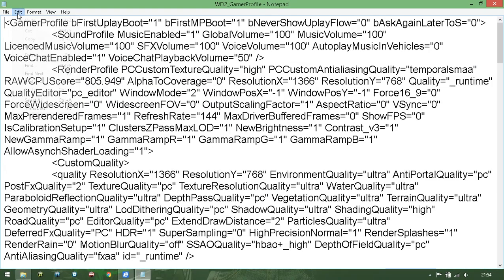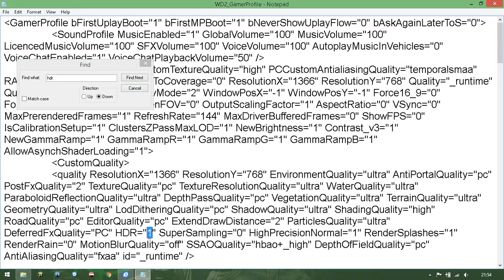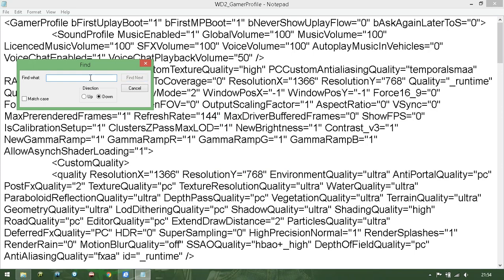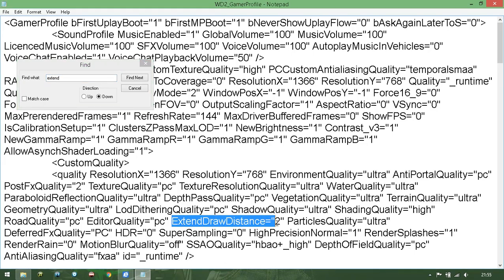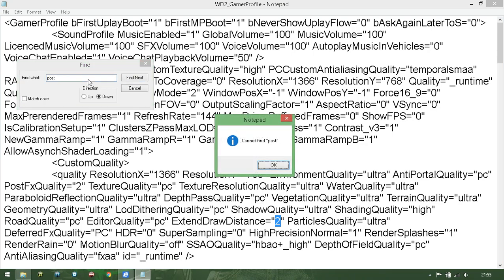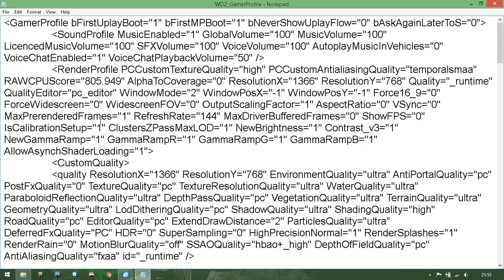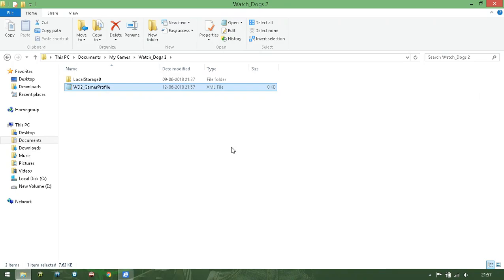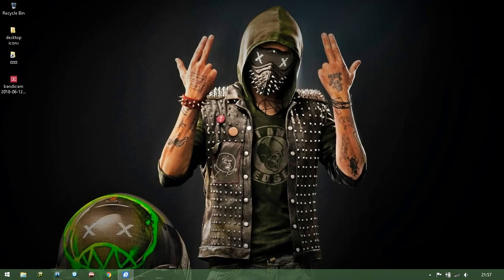Watch Dogs 2 Lag Fix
Yo guys I'm back with another lag fix video, this time fixing Watch Dogs 2. Just watch and have fun with a smooth game..